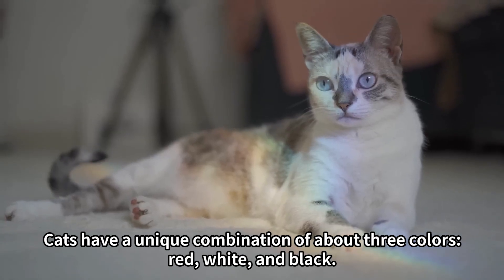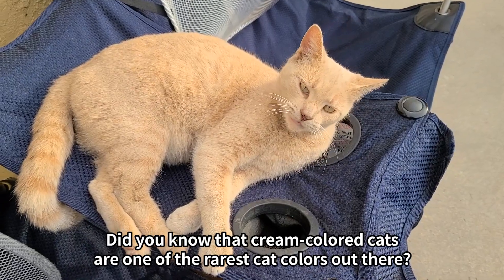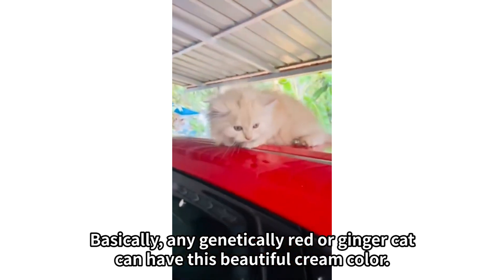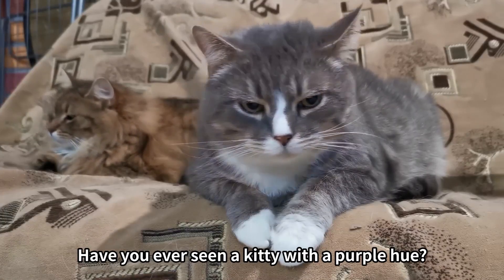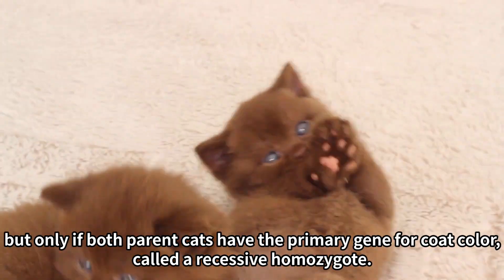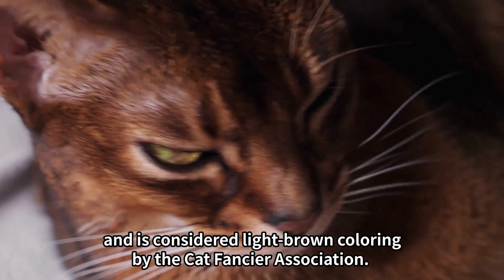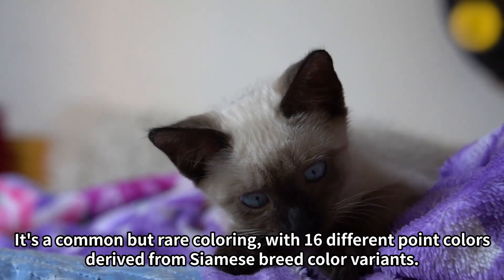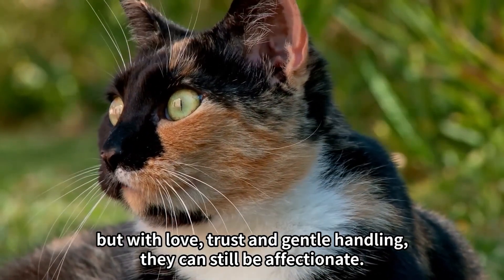The Top 5 Most Unusual Cat Colors and Patterns You'll Want to See | Cats Facts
From the rare and unique to the surprisingly common, we've compiled a list of feline colors and patterns that will blow your mind. Whether you're a cat lover or just appreciate the beauty of these creatures, this video is a must-see.

On Uahpet you will discover an interesting channel, and you will find all sorts of content, from animal facts, pet training, and everything that can be useful for you as a pet owner or animal lover!

Uahpet Amazon Store: